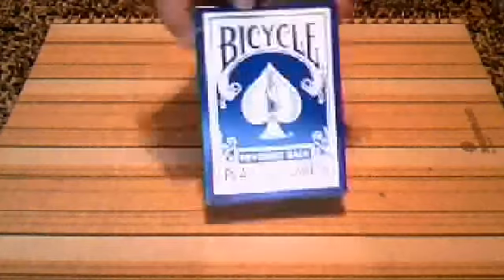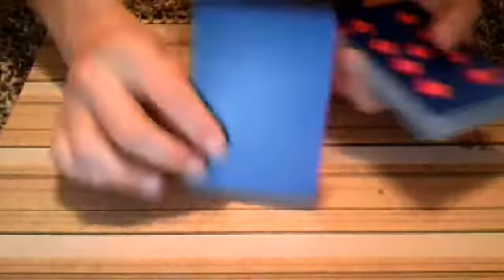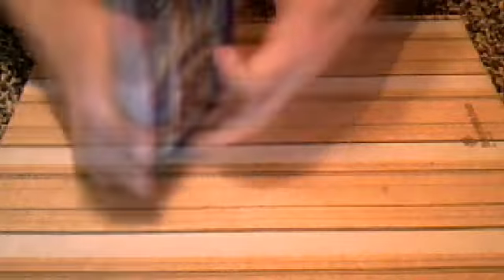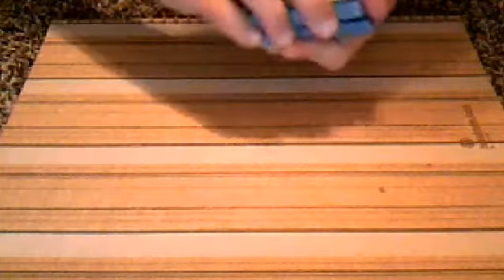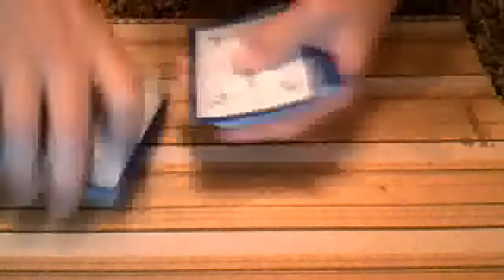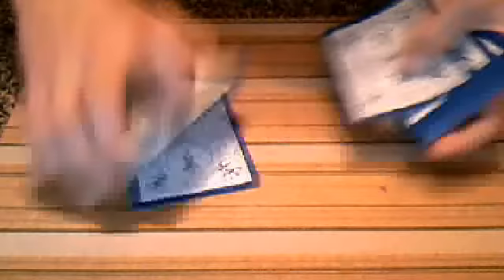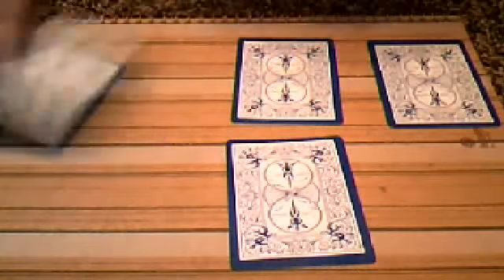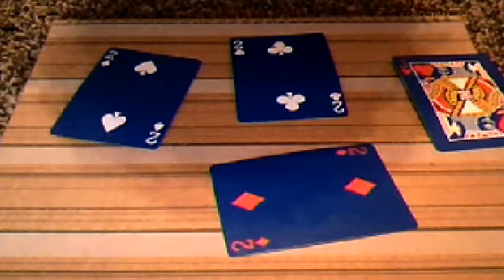Poorlittlemuffin Contest Entry